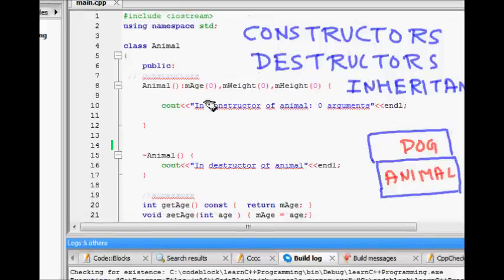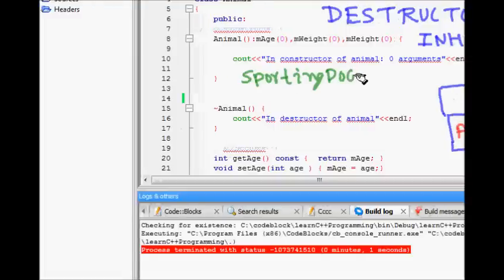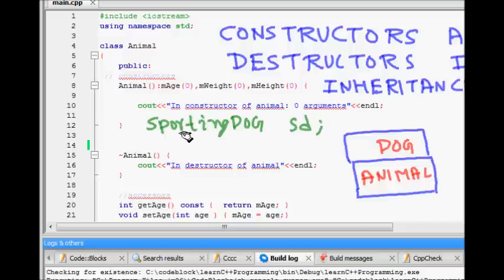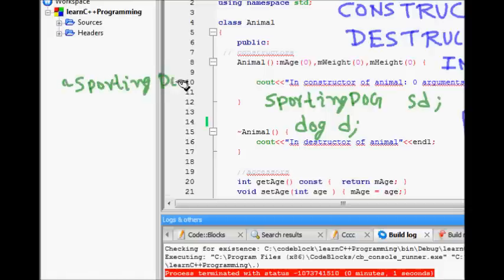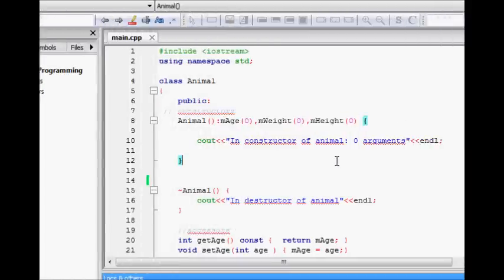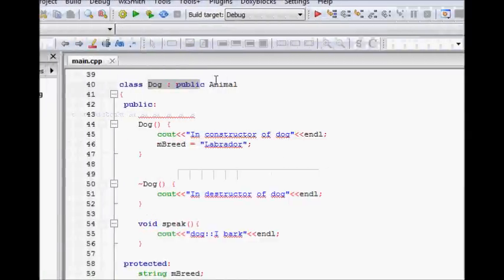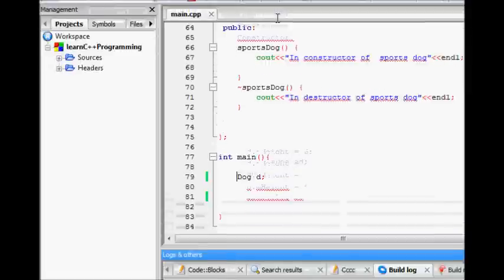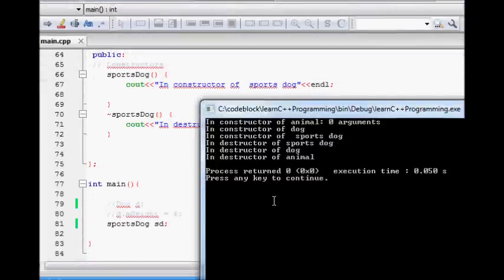C++ Programming Tutorial 28: Order of execution of constructors and destructors in Inheritance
Order of execution of constructors and destructors in Inheritance
Order of calling constructors/destructors in inheritance

C++: Execution order of constructor and destructor in inheritance
Inheritance: Constructors and Destructors
Constructor and Destructor invoking sequence with inheritance